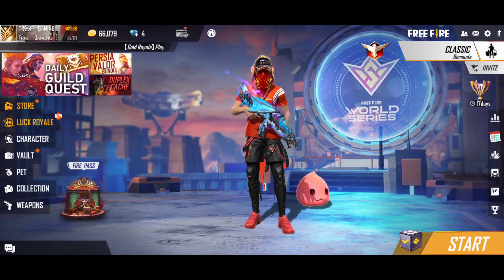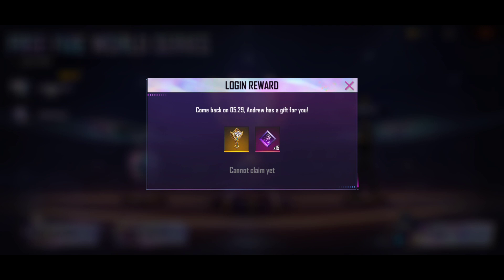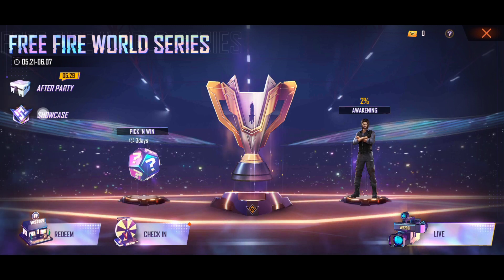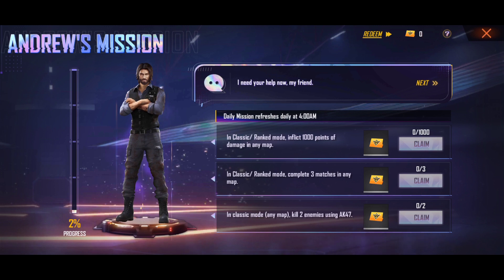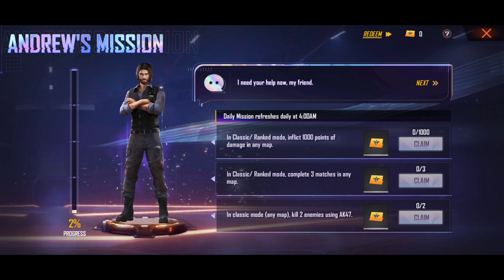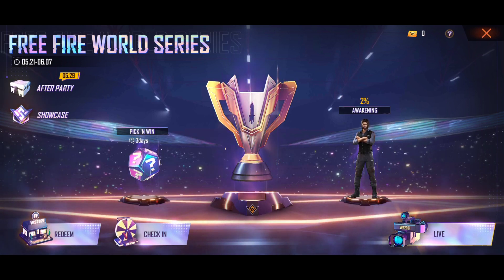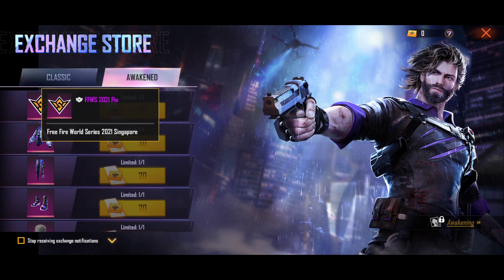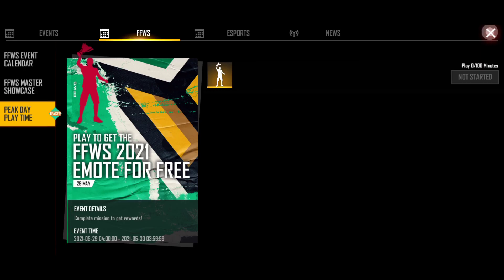ফ্রী ইমোট ও ড্রেস ক্লেম করে নাও_কিভাবে কমপ্লিট করবে দেখে নাও_Free Fire New Event Bangla_Trkf Gaming.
Hello Guy's..I'm Rahul & Welcome To TRKF Youtube Channel.

এটা আমার 2nd চ্যানেল সবাই সার্পোট করো গিয়ে।

In this video::
guy's free fire e asche free fire free fire new event ar ei free fire free fire new event er maddhome tomra onek reward free te pabe jemon free asus rog 3 phone, elite pass,free emote,free bagpack,free pan skin,free emote,free bundle, free gunskin aro onek kichu. but,ei sob reward gulo nite hole tomader ke unlimited free fire new event collect korte hobe. Tooo ei video te ami dekhiyechi tomra unlimited free fire new event token kivabe collect korbe. tai ei free fire free fire new event somporke details e jante puro video ta dekho. Thanks. Love u all guy's

ফ্রী ফায়ার নিউ ইভেন্ট.
ফ্রী ফায়ার আপডেট.
ফ্রী ফায়ার নতুন ইভেন্ট.
free fire notun event.
notun event free fire.
free fire bangla.
new event free fire bangla.
free fire new event bangla.
new event bangla free fire.
new event free fire.
free fire.
free fire is not opening.
free fire not opening problem.
why game is not opening.
game is not opening.
free fire ffws event reward.
free fire ffws event 2021.
free free ffws event bangla by trkf gaming.
free free ffws event bangla.
ffws event free fire.
free fire bangla.
trkf gaming.
free fire ffws event.
how to get emote in free fire.
how to complete ffws event.
ffws event bundle free fire.
ffws event.

🏴🏴Garena Free Fire Top Country's🏴🏴

🇧🇩9.Garena Free Fire Bangladesh Live.

🇳🇵7.Garena Free Fire Nepal Live.

🔥সতর্কবার্তা: এটি একটি গেমপ্লে ভিডিও কেবলমাত্র।গেমার্স দর্শকদের জন্য (Garena Free Fire 2017) শুধুমাত্র বিনোদনের উদ্দেশ্যে তৈরি করা হয়েছে।কোনও ক্ষতিকারক বিষয়বস্তু নেই এই ভিডিওতে। it's just for fun এবং বিনোদনের জন্য।